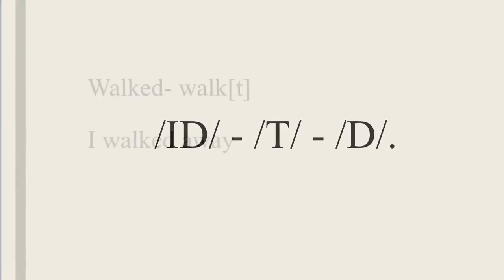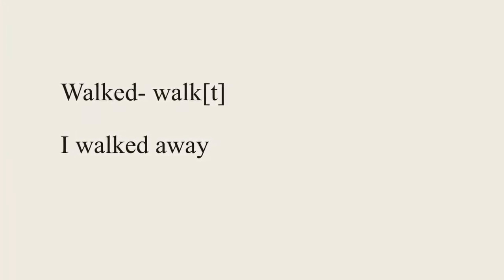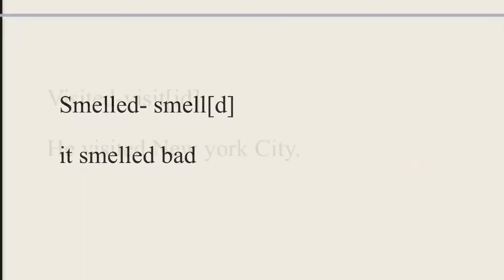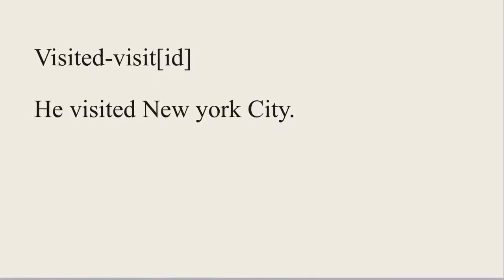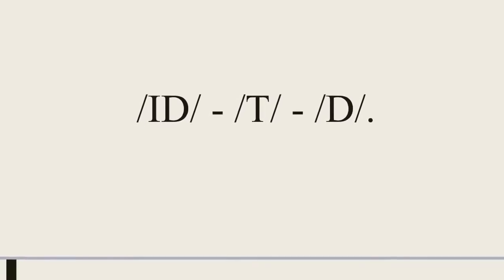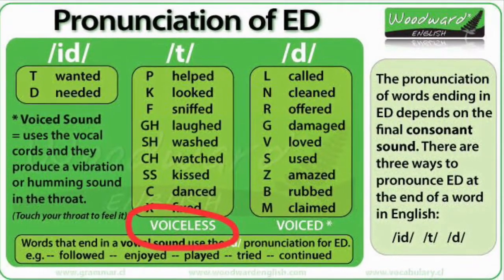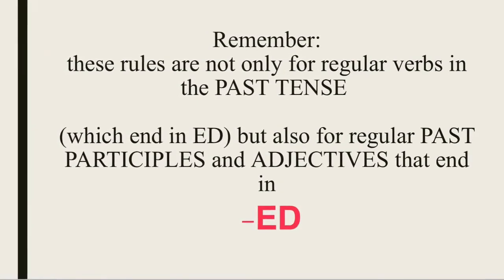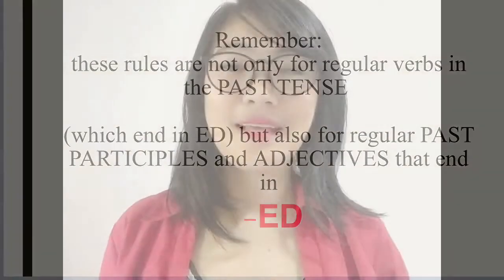t, d, id Pronunciation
Learn English for FREE!
Don't make English complicated! You can do it!